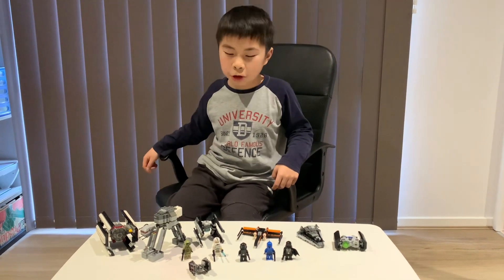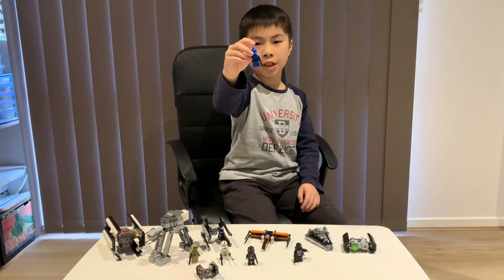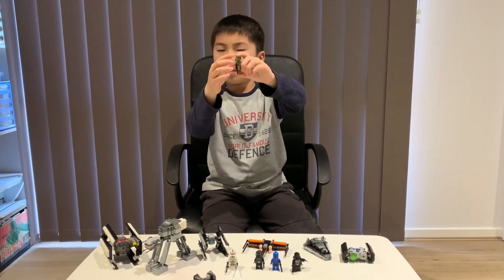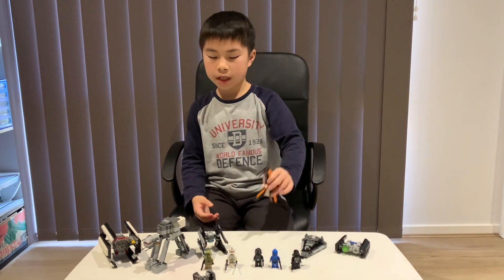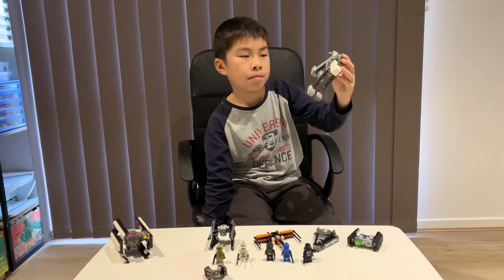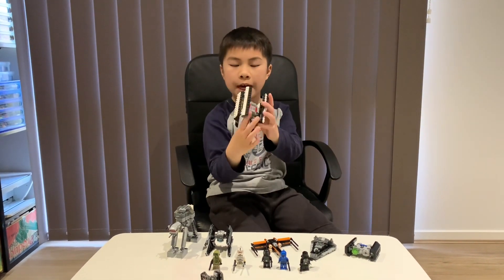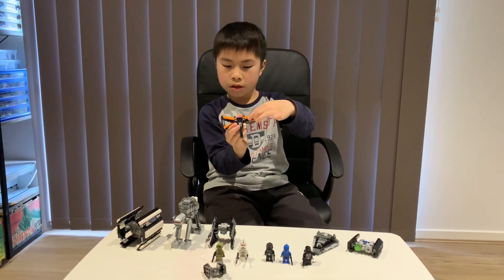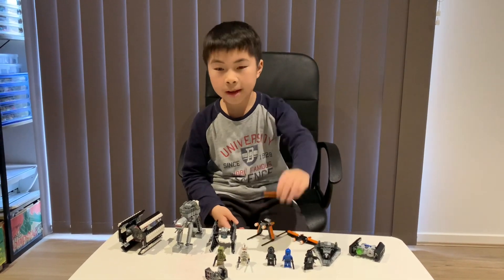Star Wars collection of Lego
Fans, today I will introduce my Lego Star Wars collection of mini figures & machinery!